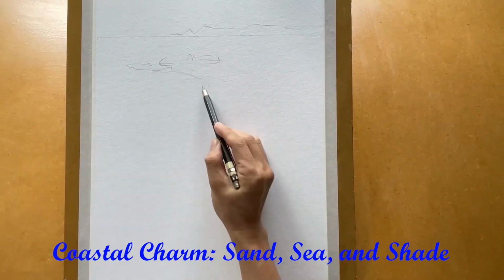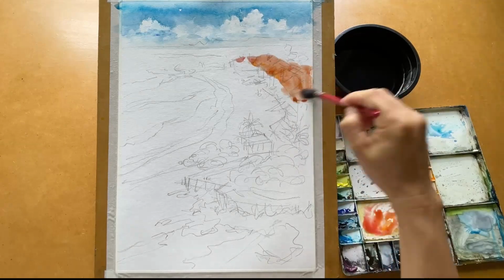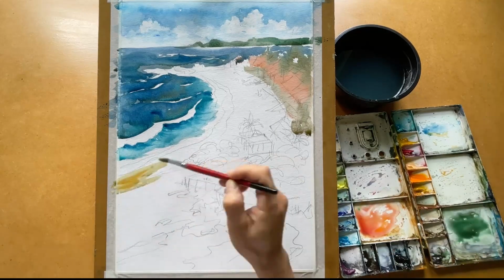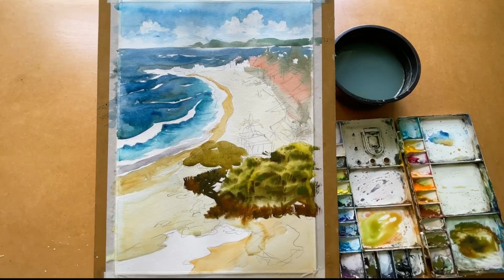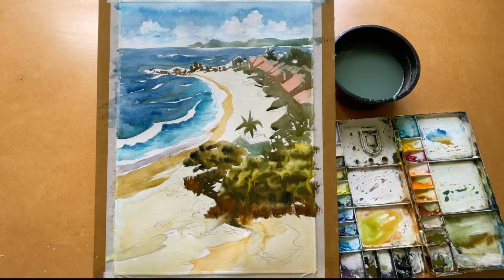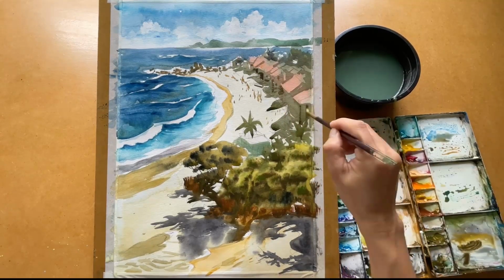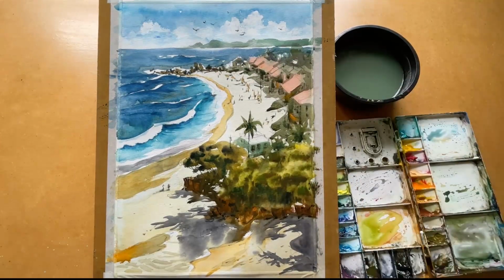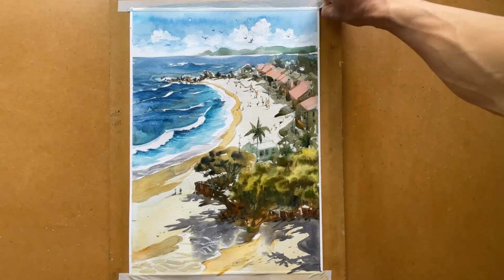Coastal Charm - Sand, Sea, and Shade | How to Paint a Beach Scene in Watercolour | Seascape Painting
"Coastal Charm: Sand, Sea, and Shade" captures the essence of serene coastal living in a single frame. Through delicate watercolour strokes, I sought to evoke the tranquil atmosphere of a sunny day by the beach, where curved coastal sands meet the gentle waves of the sea. On the distant horizon, quaint houses nestled amidst lush trees and bushes add to the idyllic scenery, casting inviting shadows in the warm sunlight. This painting embodies the allure of coastal life, inviting viewers to immerse themselves in the beauty of nature's harmonious blend of land, water, and light, where serenity and charm intertwine.

Painting watercolour step by step
Professional Watercolour Painting
Advanced Watercolour Technique
Urban Landscape Painting
Watercolour Art Demonstration
Step by step
Học vẽ tranh màu nước